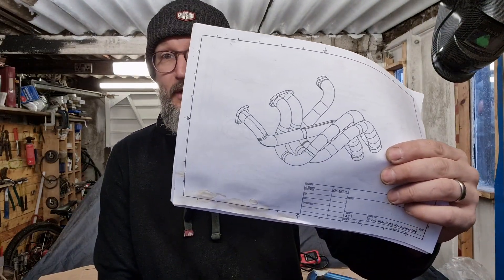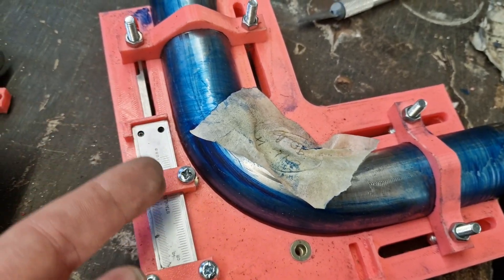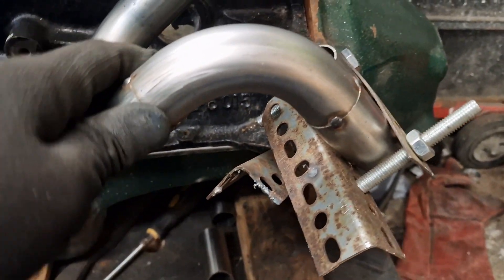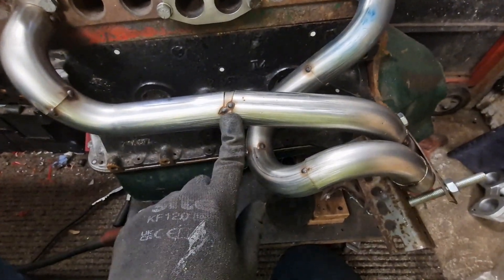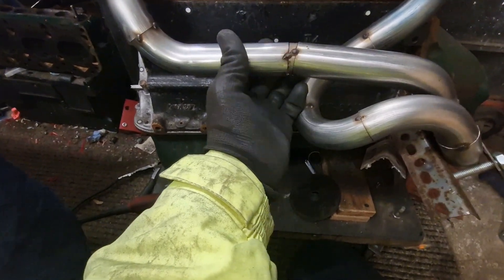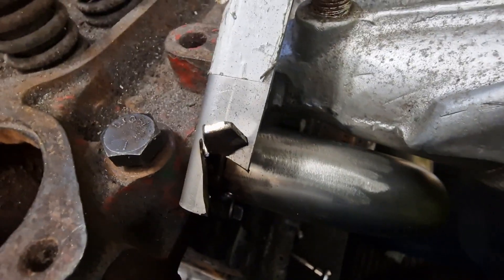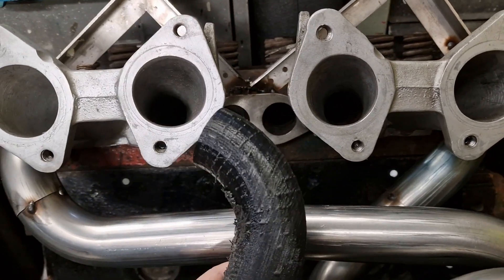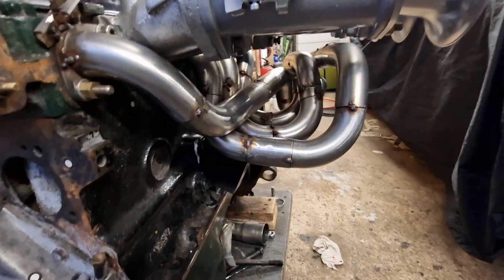building a 4 branch manifold - making the primaries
After designing and printing the exhaust manifold a few months ago I needed to make the manifold a reality!

I've used preformed mandril bends but needed to make custom tooling so that I could accurately measure and cut the bends as I had designed them.

This is the first time I have done anything like this and whilst I've found it interesting but it has taken longer than I expected.